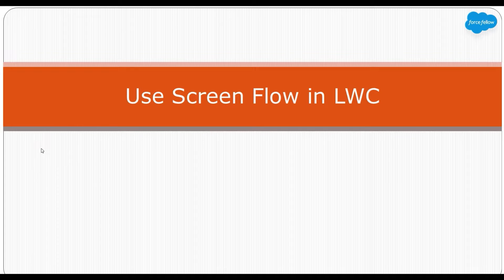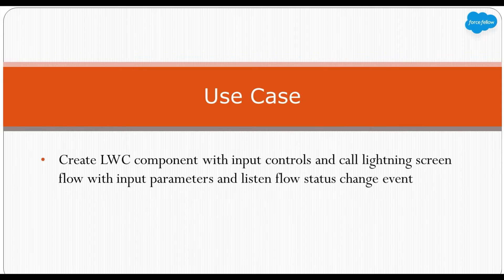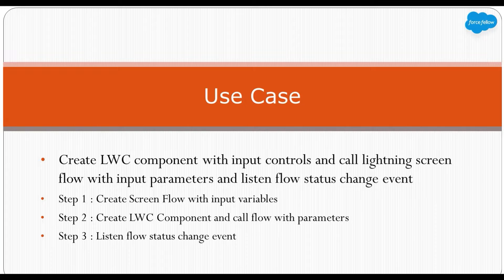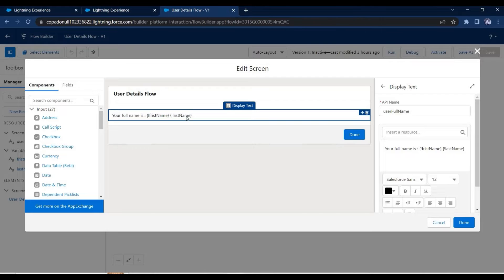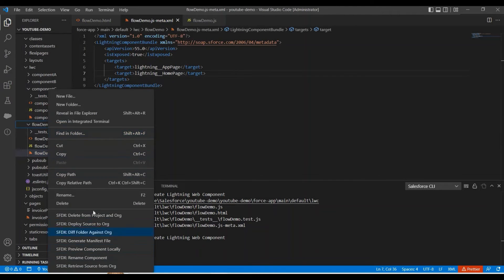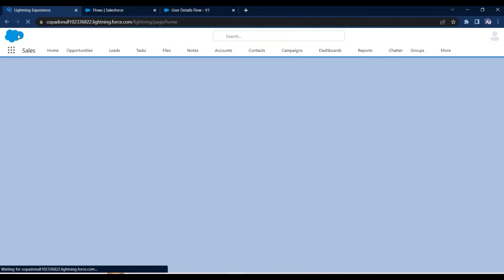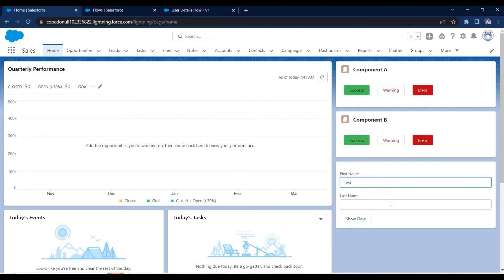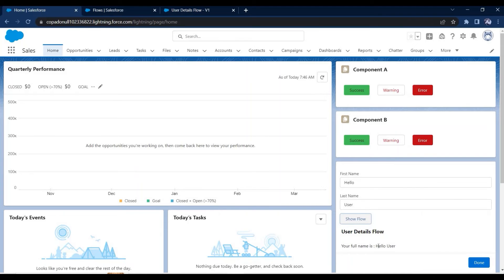Use Screen Flow in LWC Component | Lightning Web Components | Salesforce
In this video we have seen How you can use Lightning screen flow on custom LWC(Lightning Web Components) component in Salesforce.

In release WI-23 salesforce launched new out of box component lightning-flow, which is helpful to call screen flow in LWC components.

Here you can find github link for sample code:-